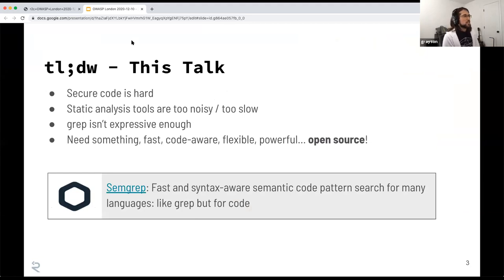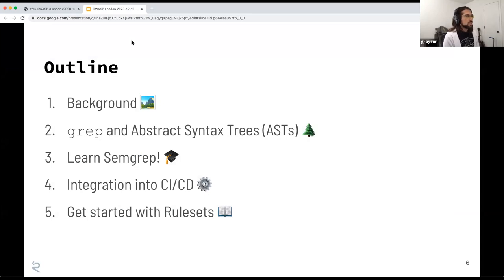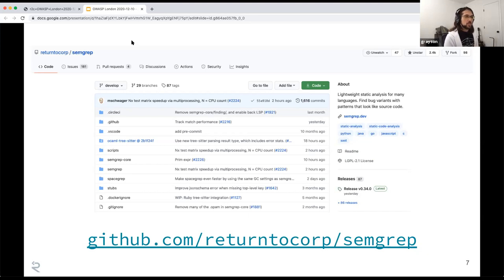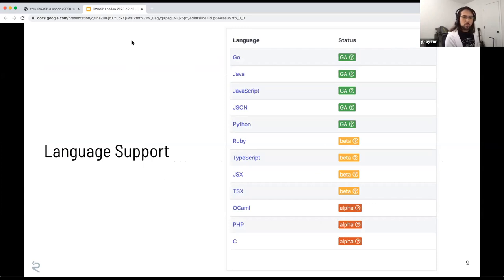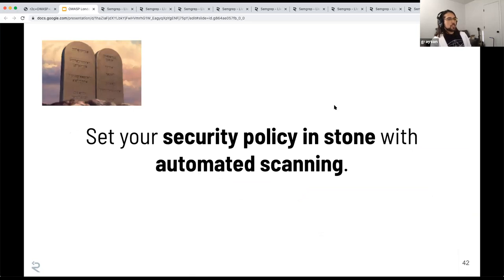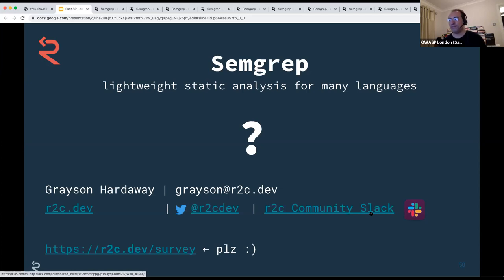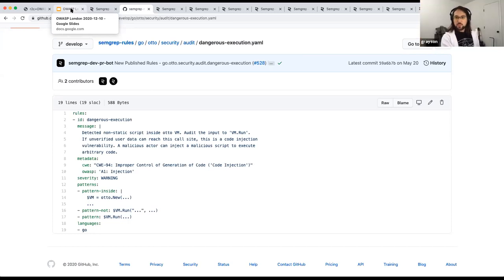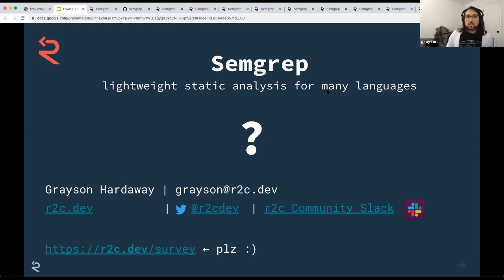Detect Complex Code Patterns Using Semantic Grep - Grayson Hardaway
Semgrep is a free open-source program analysis toolkit that finds bugs using custom analysis we’ve written and OSS code checks. Semgrep is ideal for security researchers, product security engineers, and developers who want to find complex code patterns without extensive knowledge of ASTs or advanced program analysis concepts.

* Speaker Bio *

Grayson Hardaway is a security researcher at r2c, a startup working on static analysis tools purpose-built for the modern workflow. At r2c, Grayson authors static analysis tailored for finding security vulnerabilities in open source code. Previously, Grayson worked for the US Department of Defense fuzzing and exploiting obscure protocols. When not submitting patches, Grayson is hefting a heavy pack uphill, crafting guitar solos, or learning something new: currently woodworking.

* This talk was presented at OWASP London Chapter Meeting [ONLINE] on December 10th, 2020